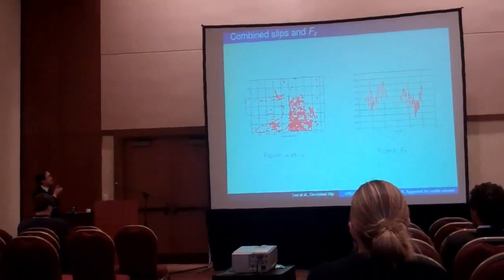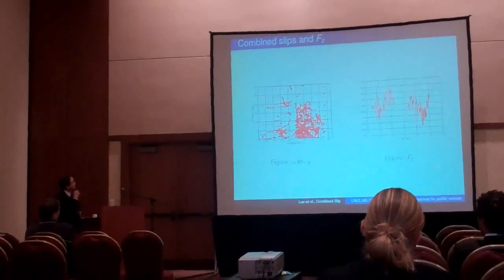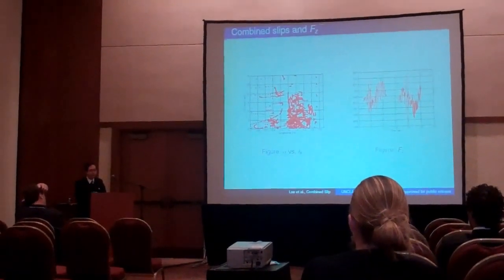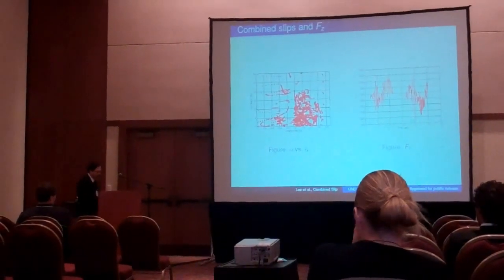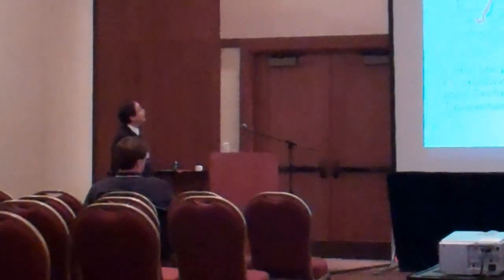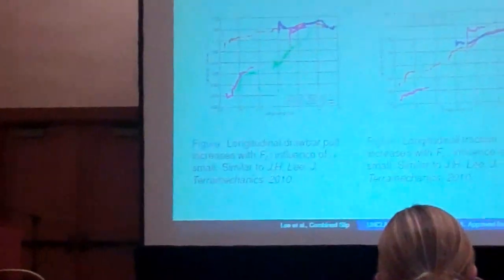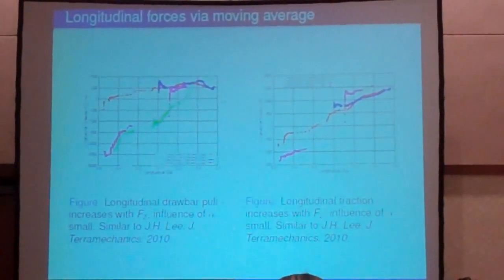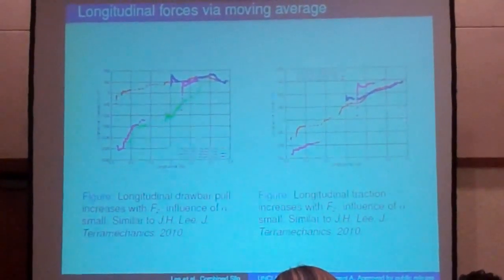Presentations, Day 3: Dr. Jonah Lee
17th International ISTVS Conference, Virginia Tech, Blacksburg, Virginia, U.S. 19-22 Sept 2011.